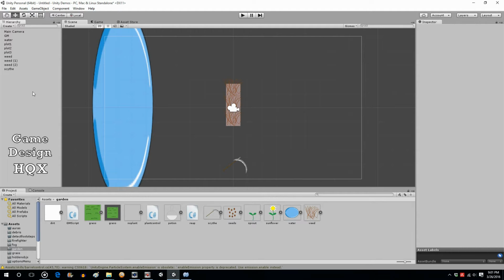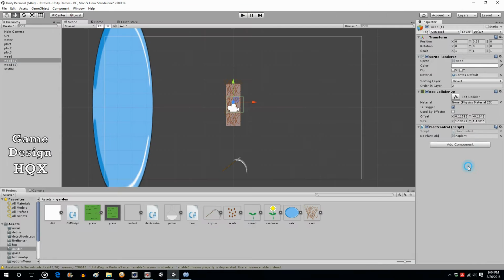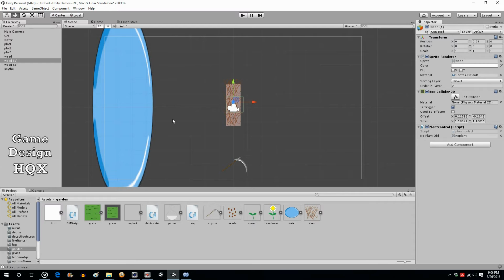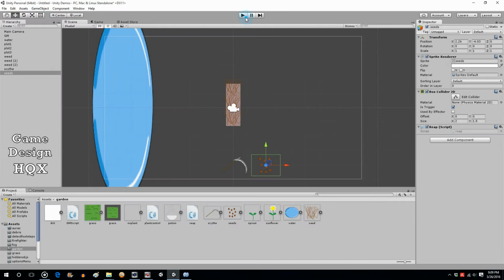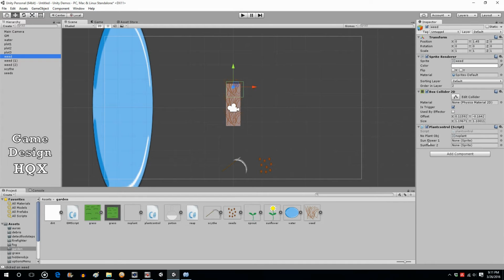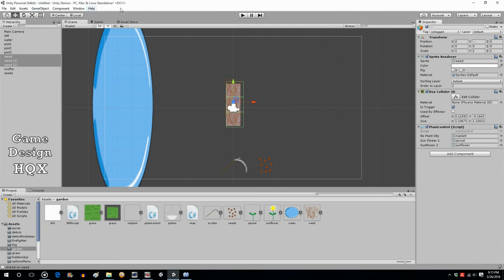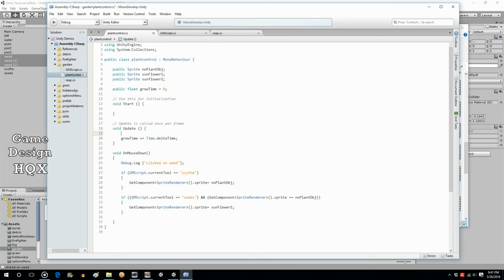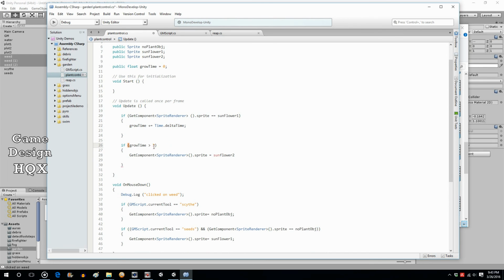Unity 5 - Planting, Gardening, Harvesting Gameplay - Part2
Harvesting Sim.